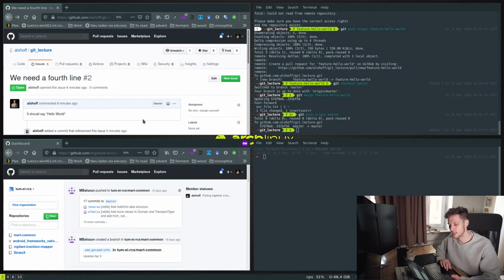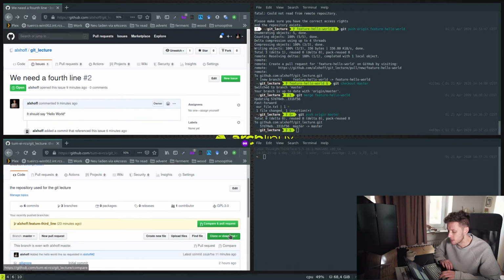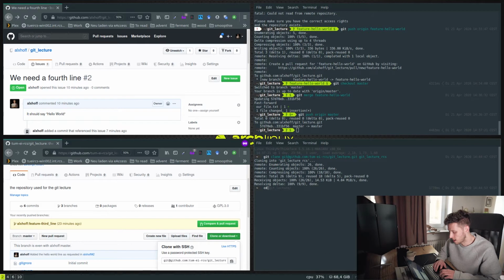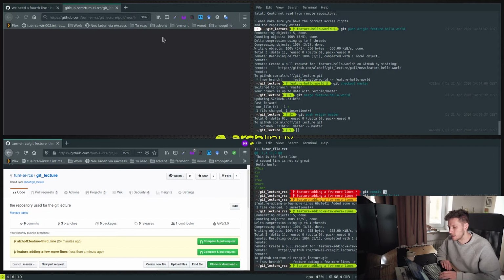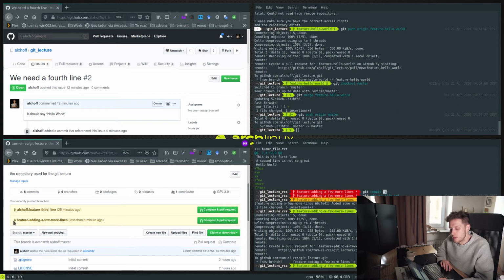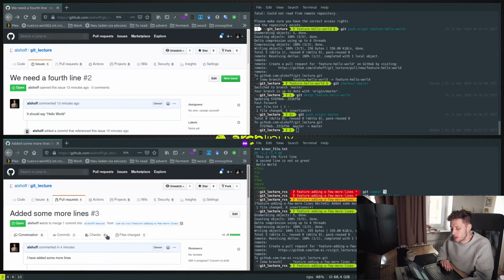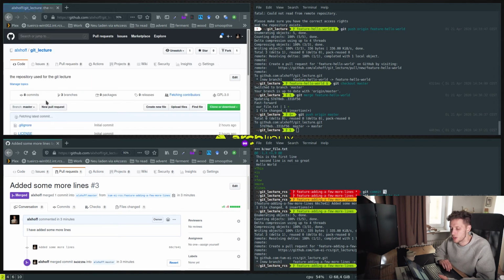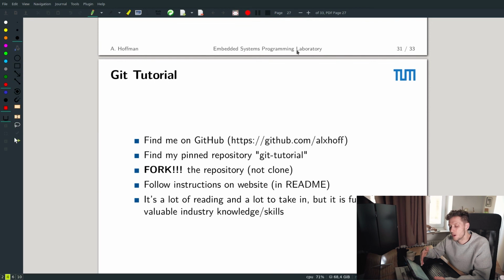TUM ESPL - Git Tutorial 8 - Pull Requests